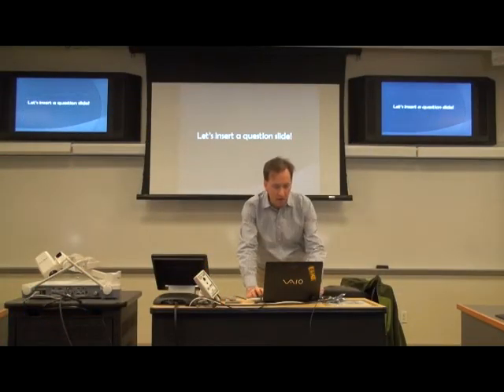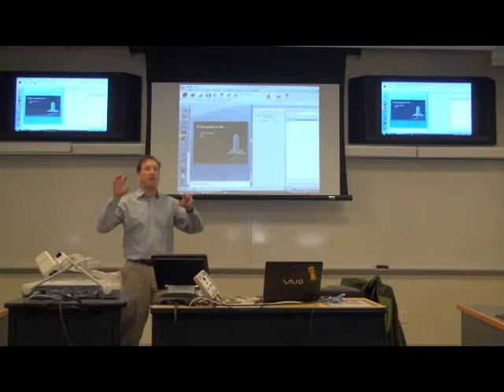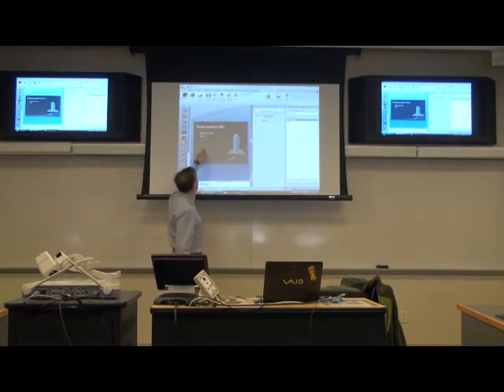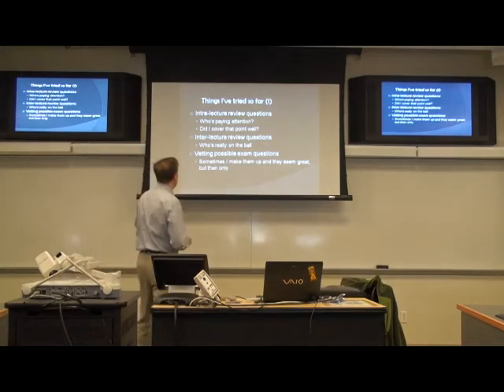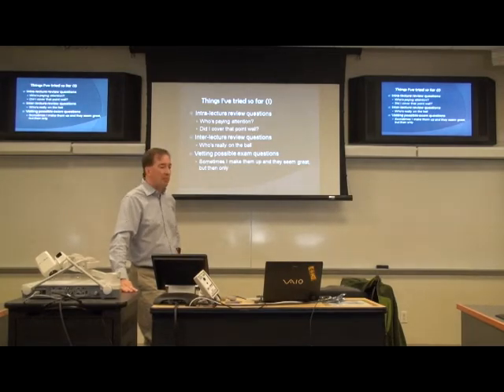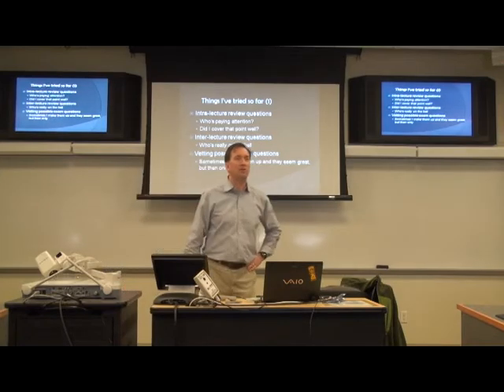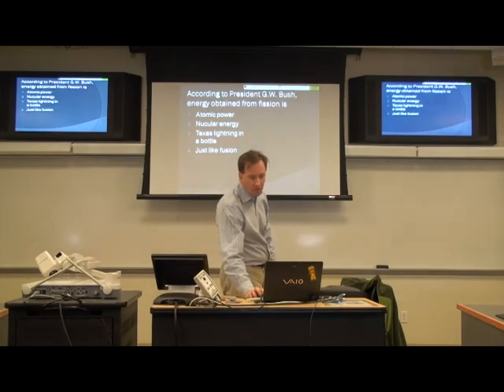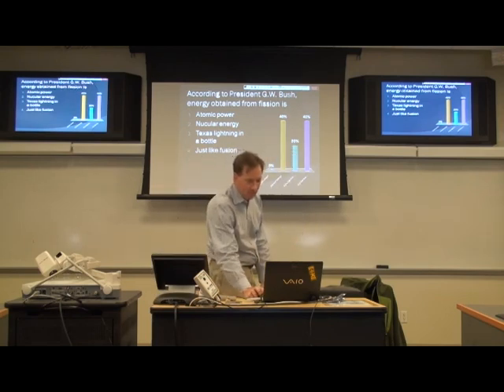Catalyzing Class Interactions with Clickers - Part 2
Tom Harmon, Professor of Engineering, will discuss what's involved in setting up an audience response system (clickers) and how it can be used to build interactivity into presentations. Seminar participants will have a hands-on opportunity to use clickers during the presentation!